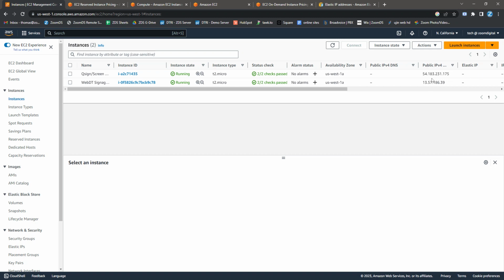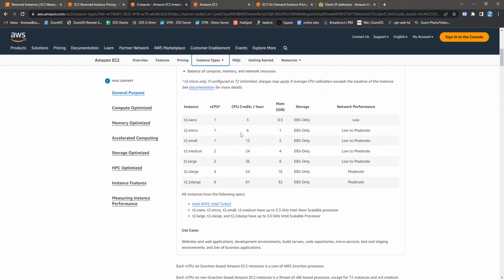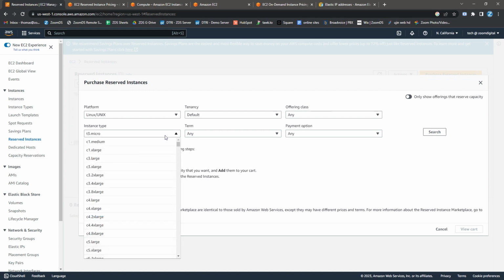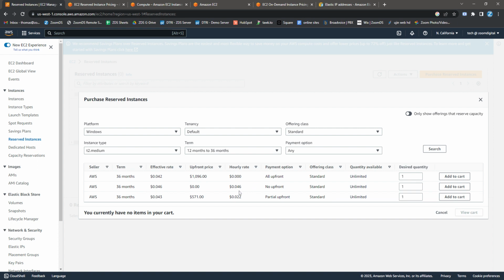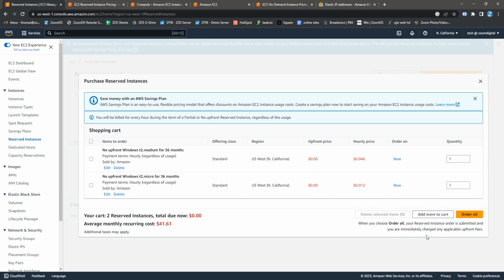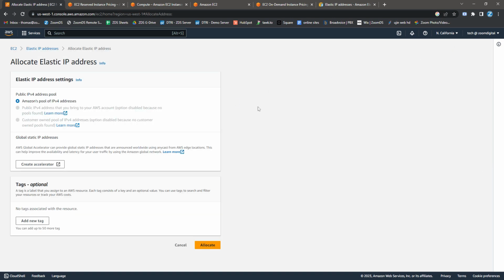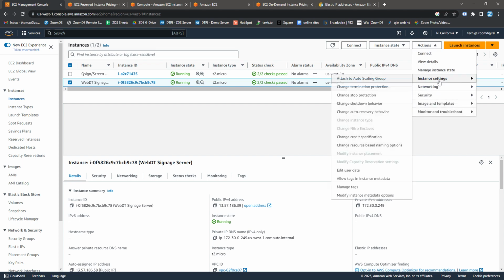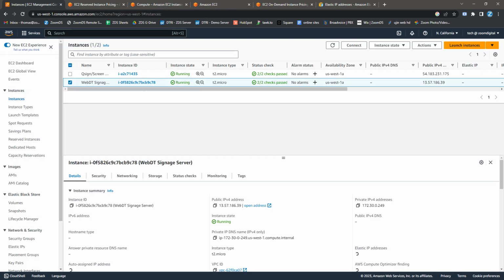Part1. aws zoom gameplan for webdt server update